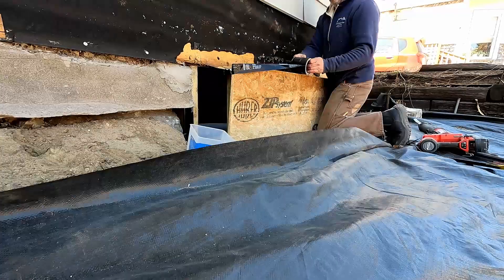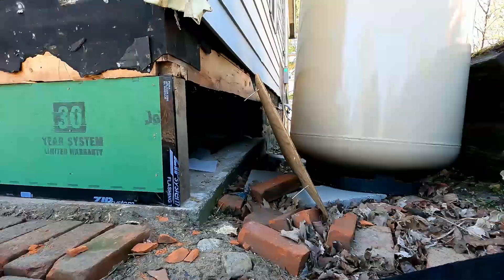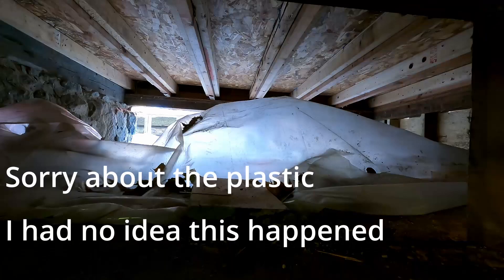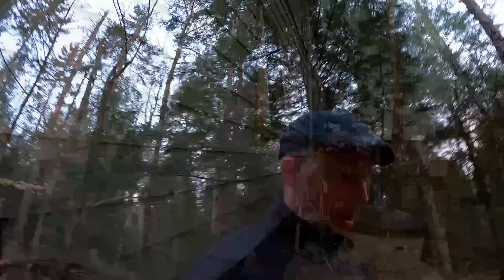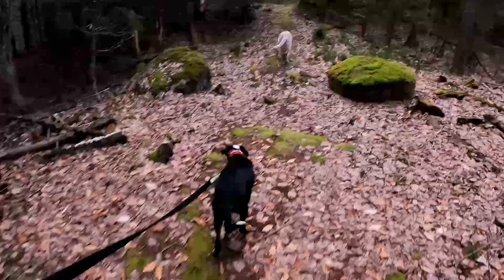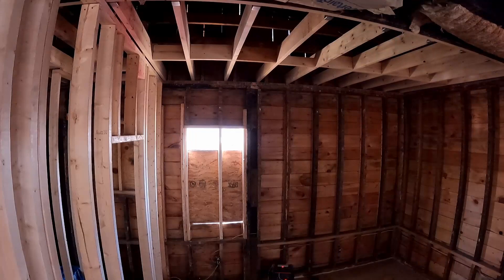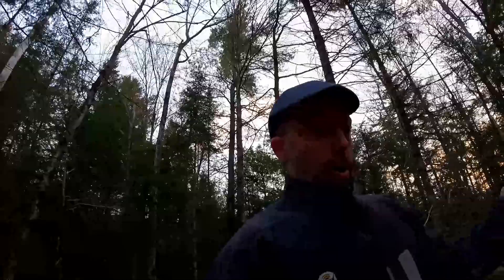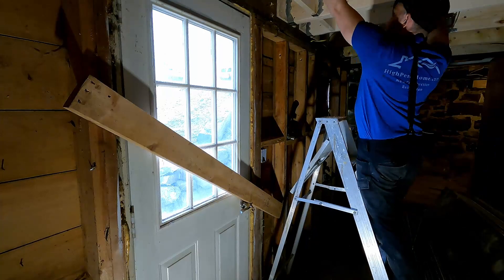Framing, Mortar, Window +More Abandoned House Ep 24.2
You asked for it and here it is Part 2 of episode 24.
Interior framing, Sheathing, Windows, Mortar work and Electrical. The Finial push was impressive.

Mortar - dealing with the aftermath of me jacking up the building in an earlier video / mortar work next to the garden room.

Framing -front corner re-frame due to rotten section
above the primary suite ceiling issues

Electrical -  running wires for exterior walls